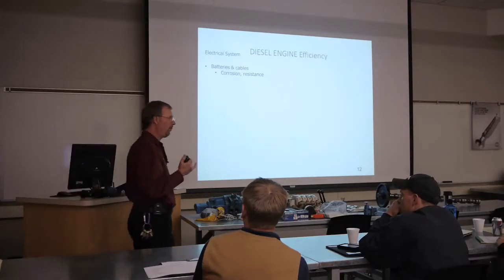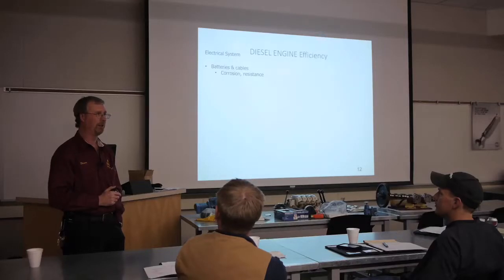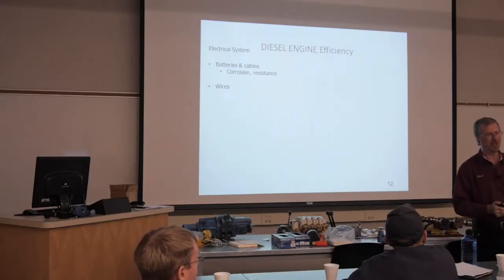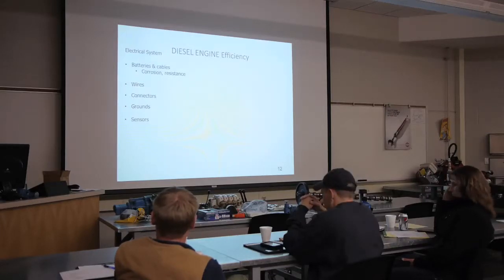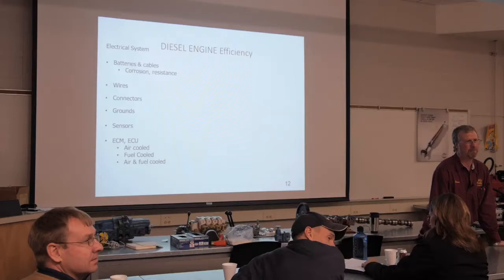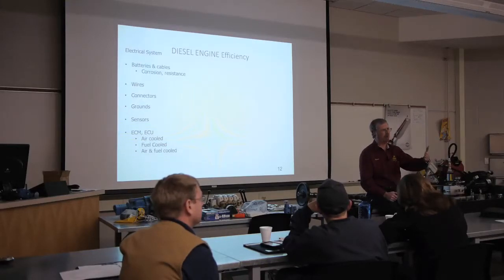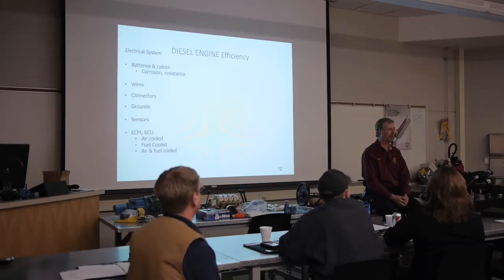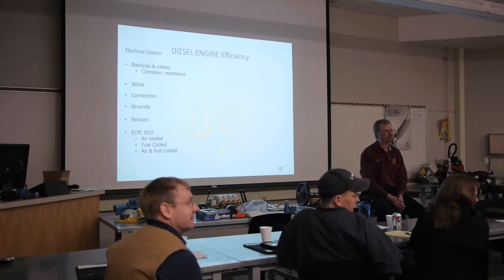E3 in MT Ag Training: Diesel (Video 10) - Electrical System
The purpose of this training is to train MSU Extension Agents in identifying opportunities for increasing diesel efficiency in agricultural production.